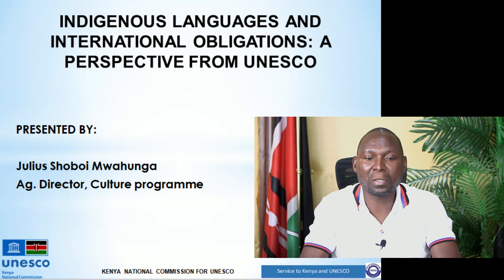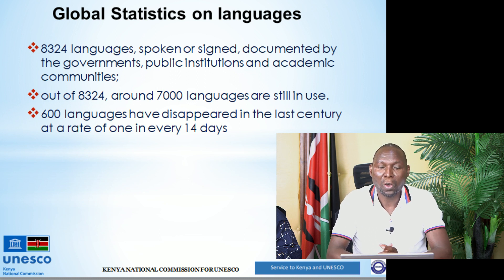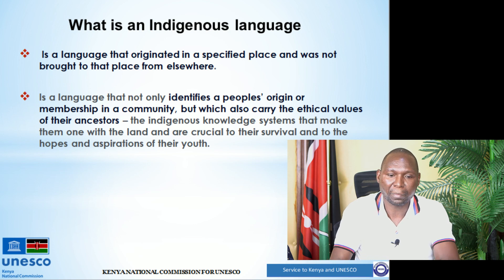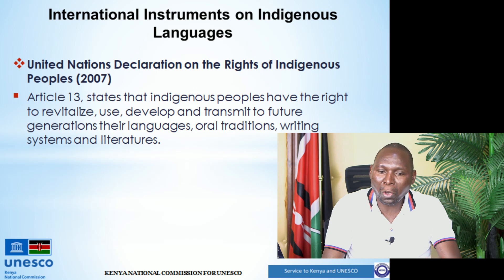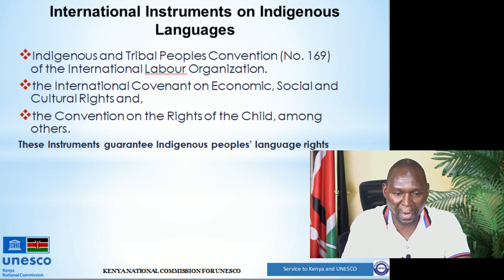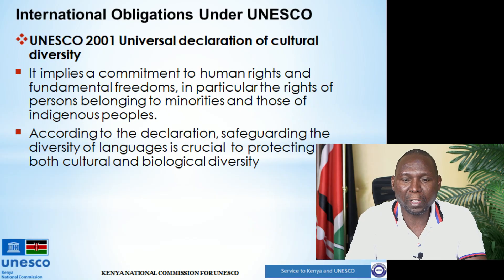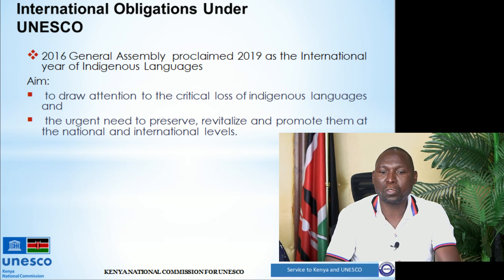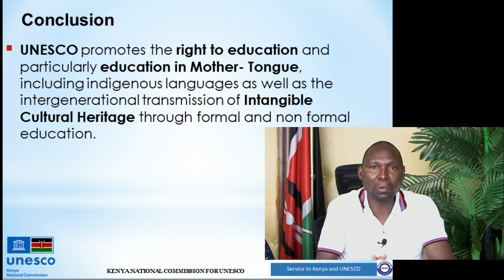INDIGENOUS LANGUAGES AND INTERNATIONAL OBLIGATIONS: A PERSPECTIVE FROM UNESCO, By Julius Mwahunga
Julius Shoboi Mwahunga is the Ag. Director, Culture programme KNATCOM.

In this presentation you can :
-Definition of a Language
-Statistics on global Languages
-Indigenous language
-UNESCO and Indigenous languages Policy Statement
-International Obligations
-UNESCO Perspectives on indigenous Languages
-Conclusion